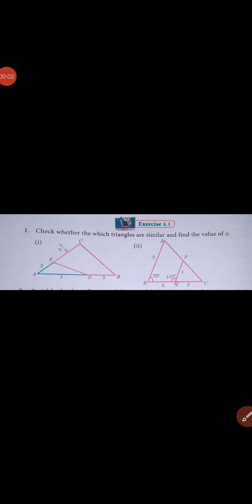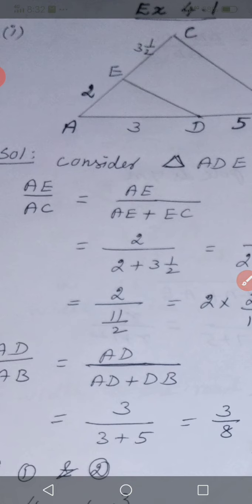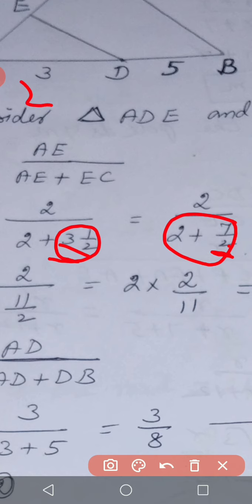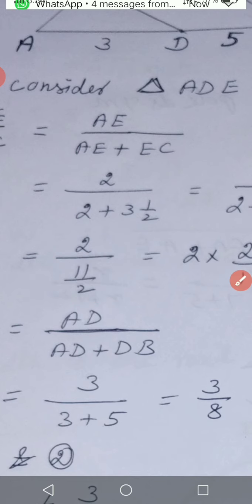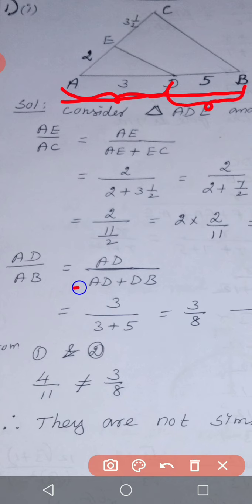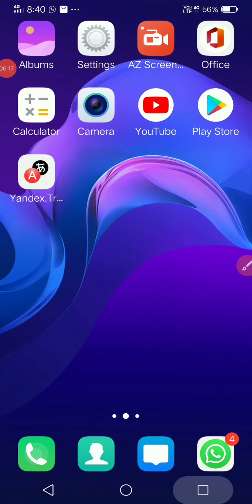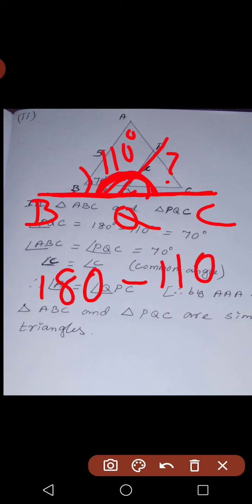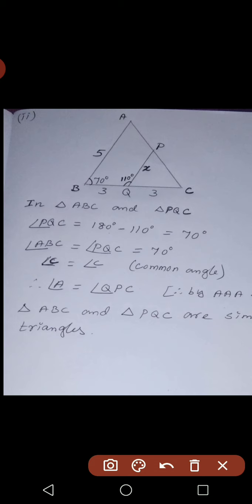X Maths Ex 4.1 Q. no. 1